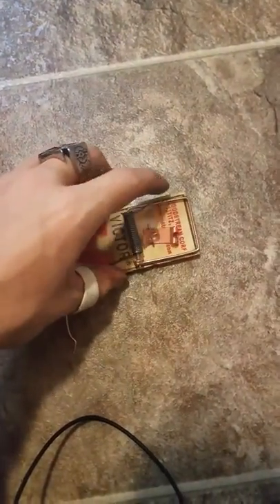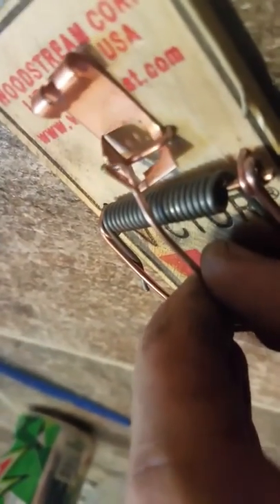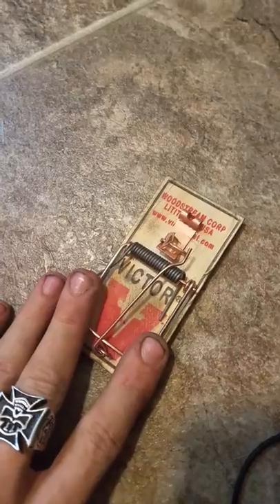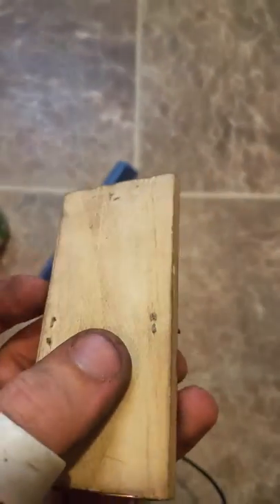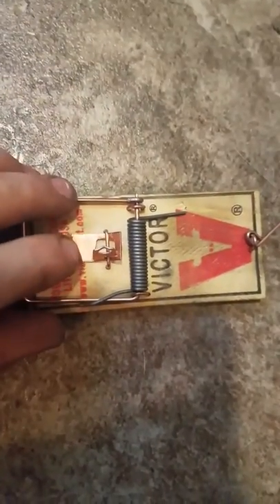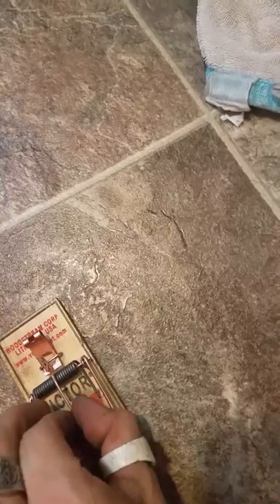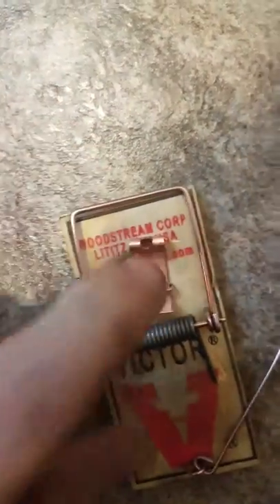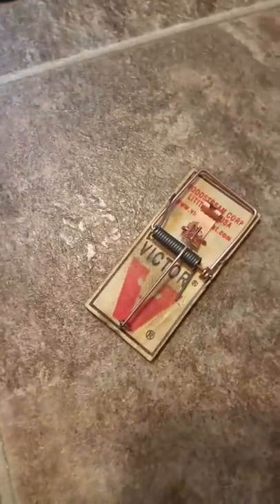How to set and unset a mousetrap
Setting and unsetting a Tom and Jerry style mouse trap